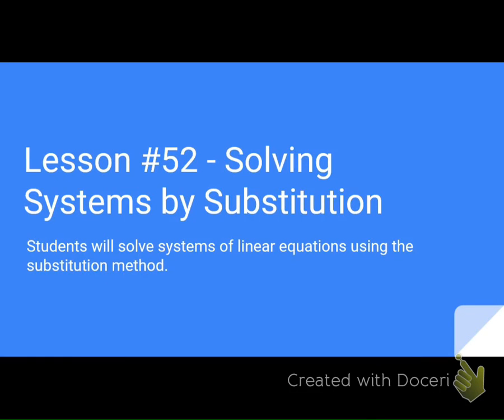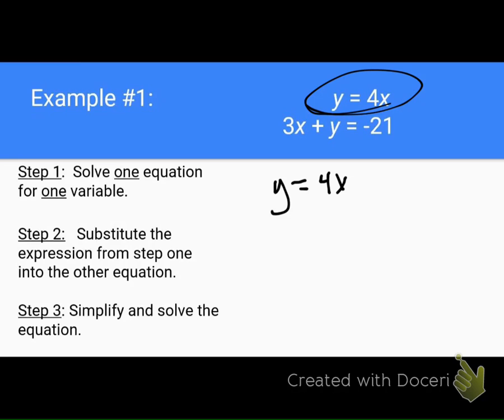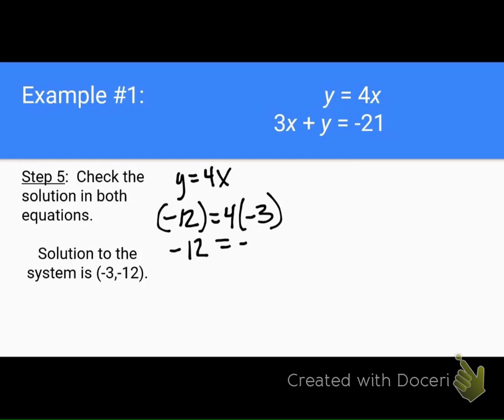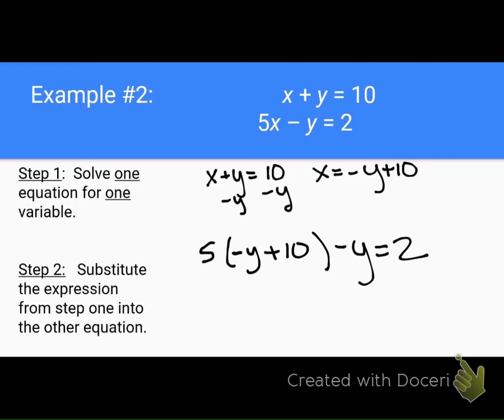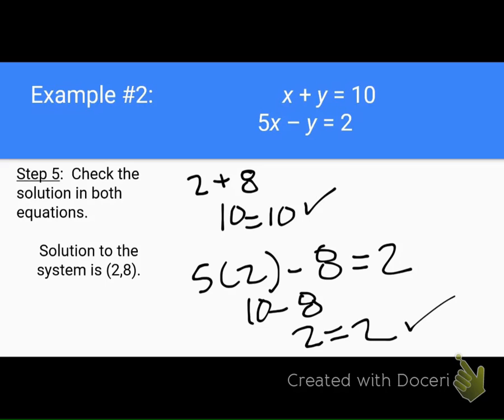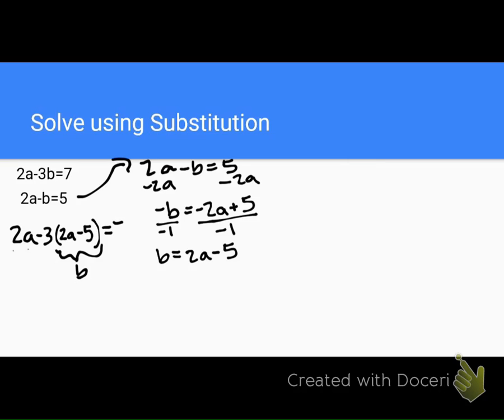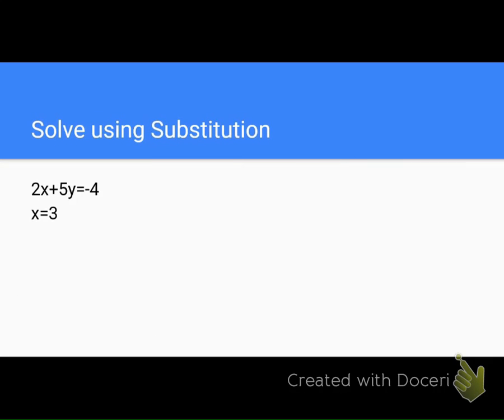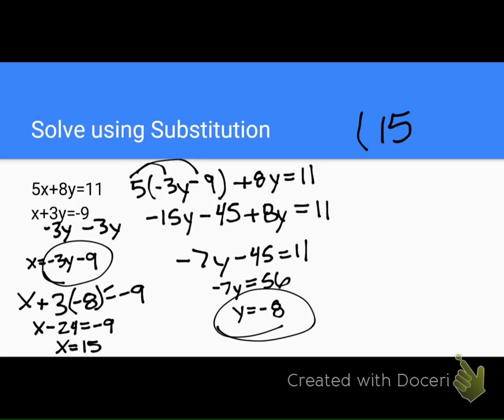Alg. 2 - 012716